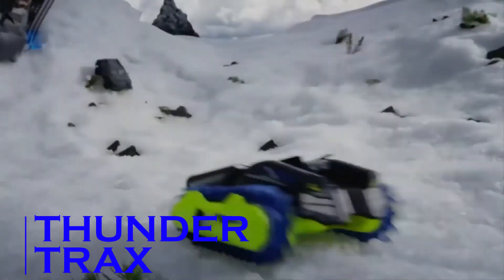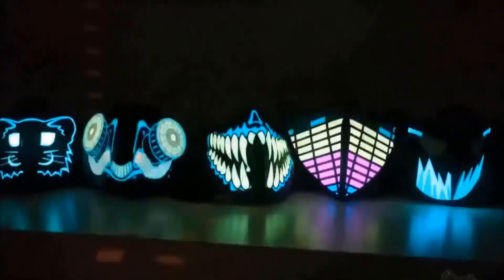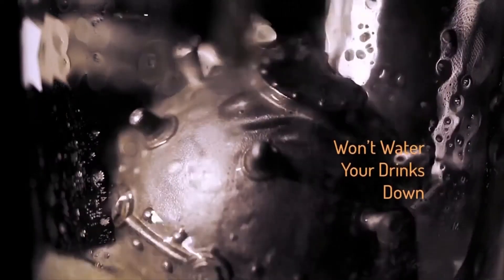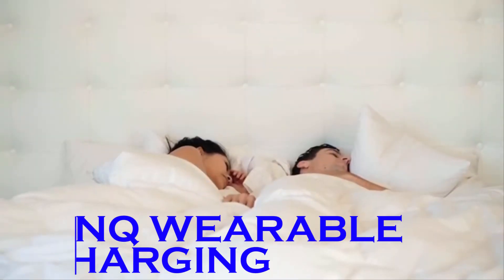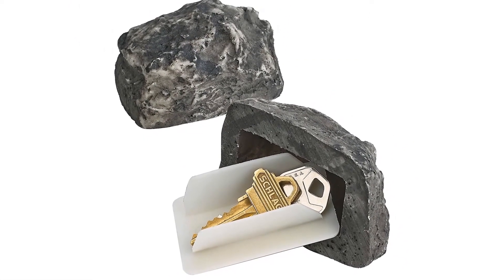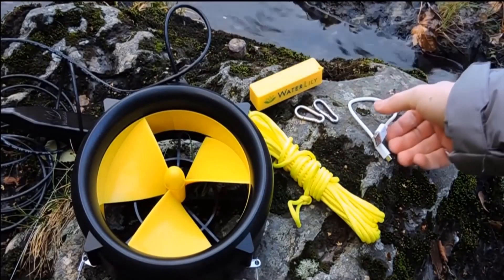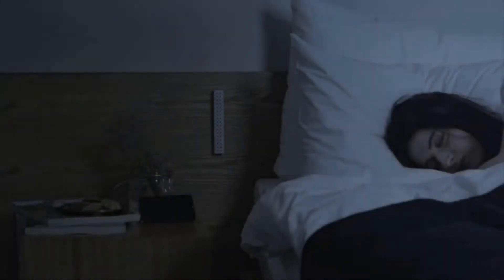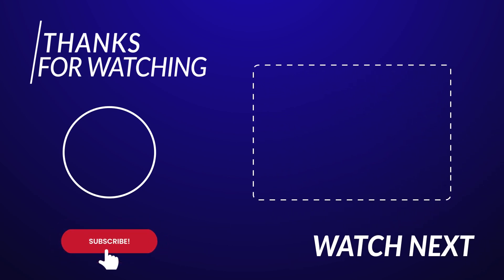10 Gadget on Amazon and Aliepxress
Hey guys, welcome to Tech Kingdom! On this channel we upload a variety of videos on the latest gadgets, technology and inventions that you have never seen before!